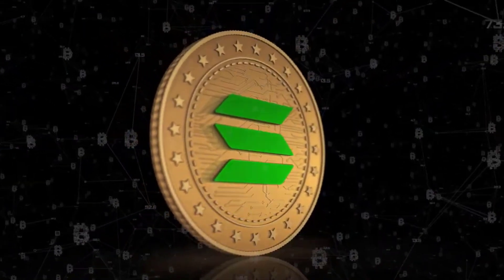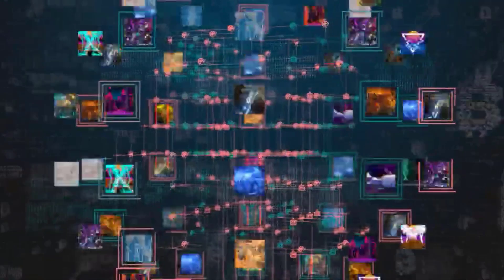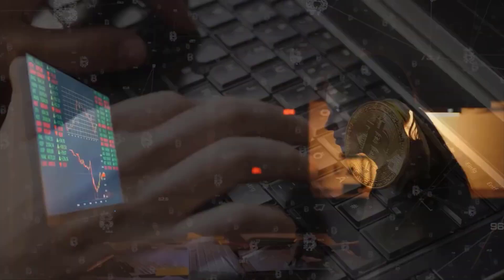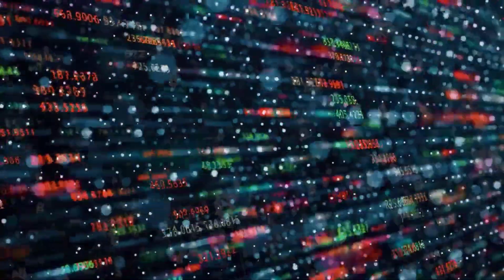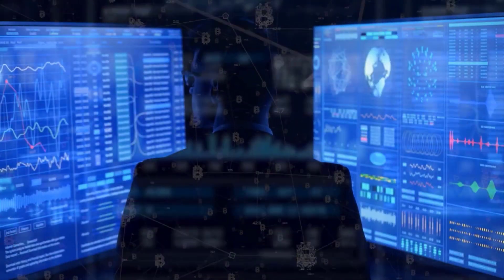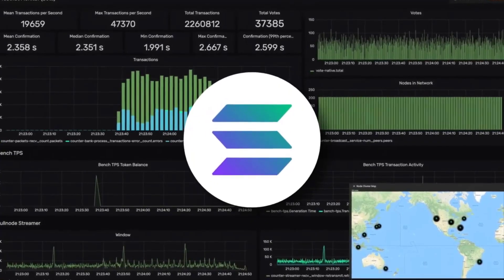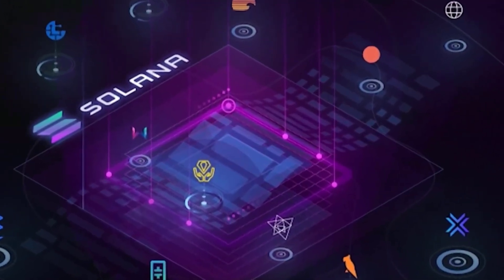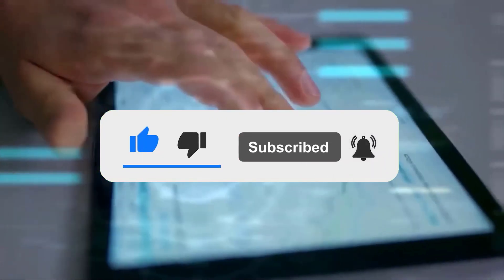What is SOLANA?? solana price prediction 2022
Solana is a blockchain platform known for its speed and efficiency. SOL tokens are its native cryptocurrency and are used to pay its transaction fees. Since launching in 2017, Solana has grown to become one of the largest cryptocurrencies in the world.
Because the Solana blockchain has smart contract capability, developers can use it to build decentralized apps (dApps). Its strong growth has helped establish it as a rival to other major programmable blockchains, including Ethereum  and Cardano.
Solana is in a competitive marketplace, but there are several reasons to be bullish on it. Read on for a detailed guide to Solana to learn more and decide if you should invest.

About Tech Trends 4 All
🎥 Videos about Elon Musk. SpaceX, Tesla and a lot more
 🎨 Written, voiced and produced by Aminul Islam Shohug